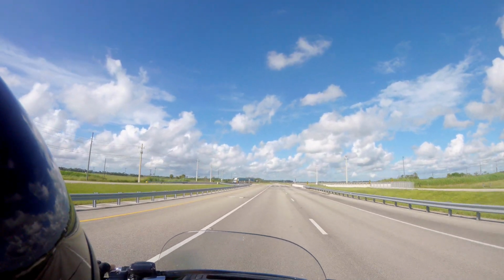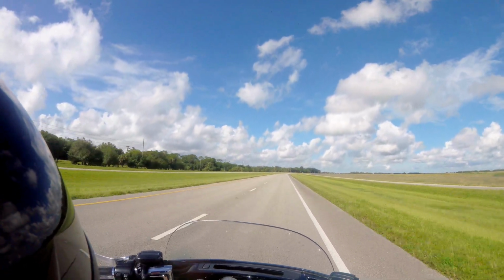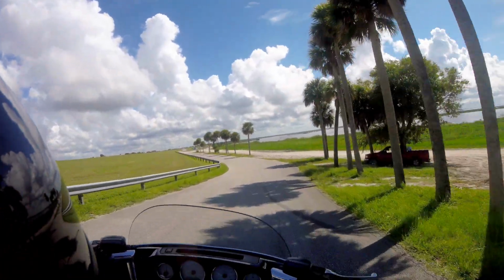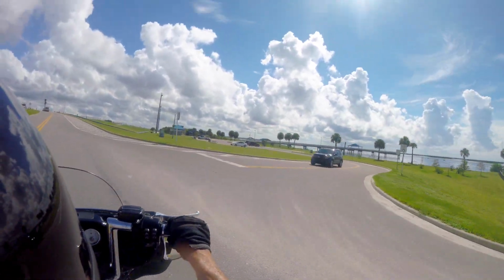Lake Okeechobee - "big water"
Formed naturally, about 6,000 years ago, this is the largest lake in the southeastern United States and second largest in the United States. In 1930 the lake was 19 ft deep and after 1992 the average depth is around 9 ft. Originally, the lake was saline but rainfall has turned it to freshwater.  The Everglades and Lake Okeechobee Restoration Project has helped to dramatically improve the water quality and wildlife in the area.